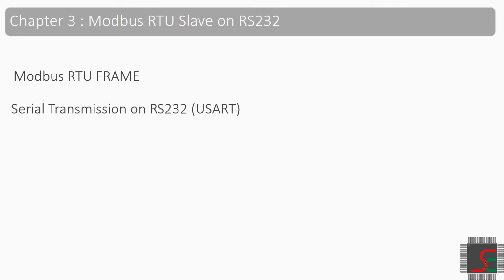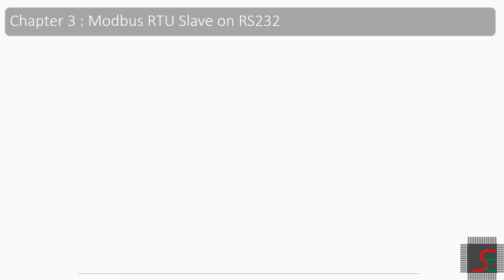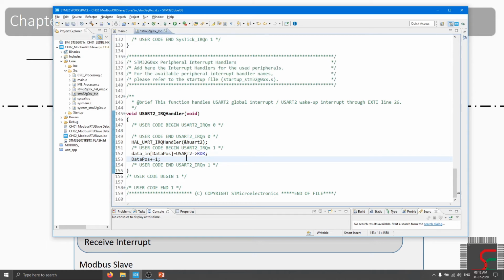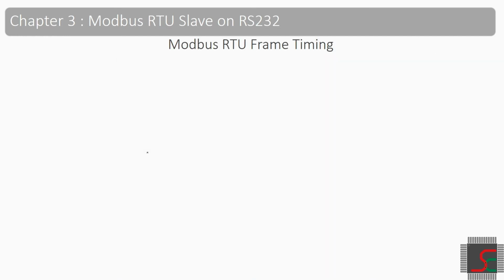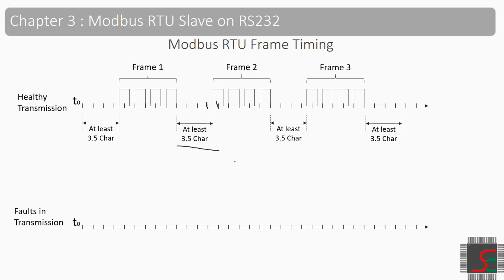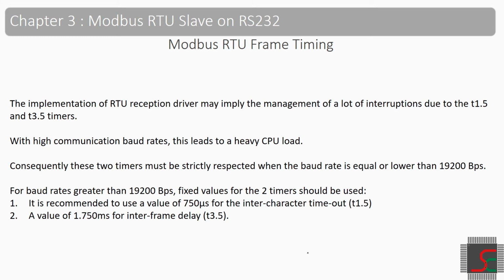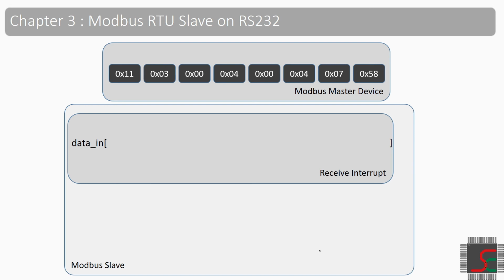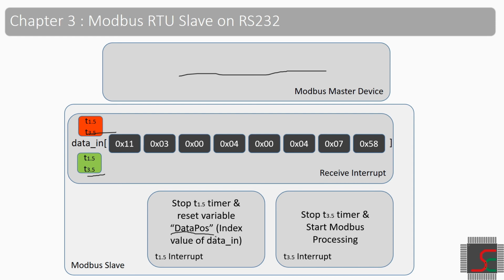Ch03a : Modbus RTU Slave implementation using STM32G071 | Learn Embedded Systems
Hi Friends,
I am back with chapter 03.
In this chapter, I have demonstrated an important timing requirement for transmission and reception of Modbus messages, and learn some basic concepts of USART (Universal Asynchronous Receiver & Transmitter).

Again, List and Links of softwares used and source code is present at below locations:
Software used for Modbus master simulation :
4. Link to Source files